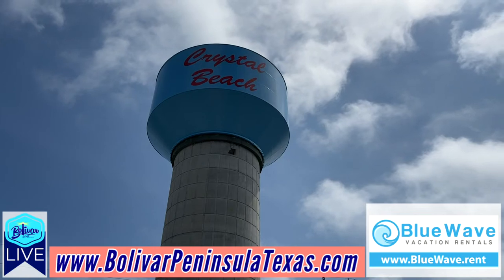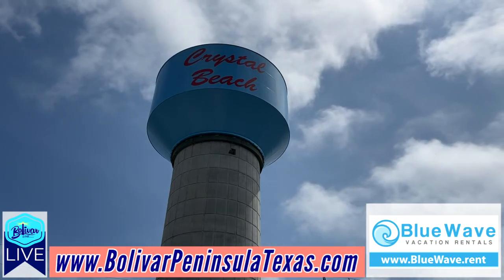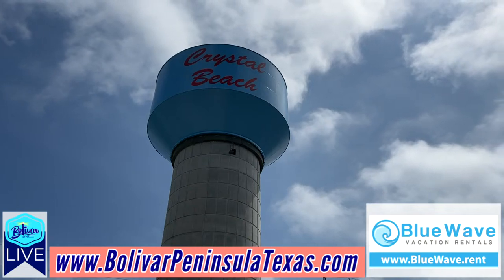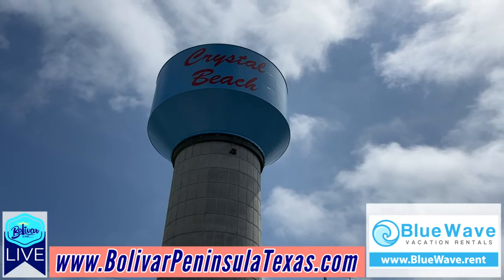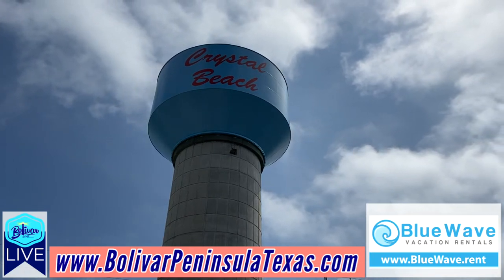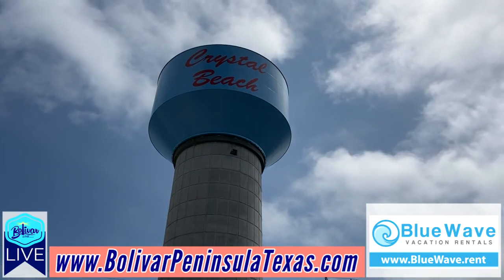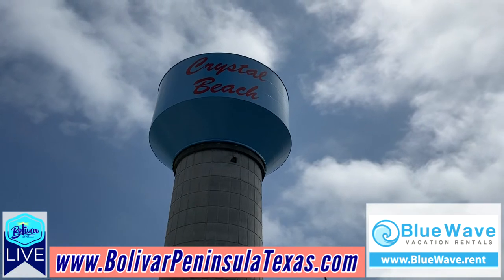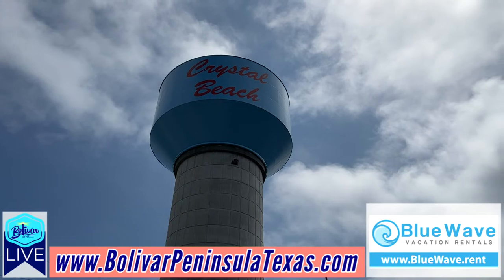Our New Water Tower Is Lifted And In Place.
Many of us watched this morning as our NEW Water Tower Tank was lifted to the top of the shaft and is now in place and looks grand. Twice the water capacity of the tank at Boyt Rd. this tower is a must for a growing Bolivar Peninsula.